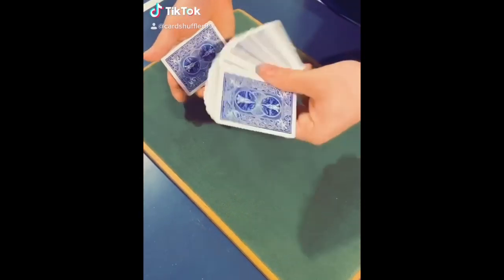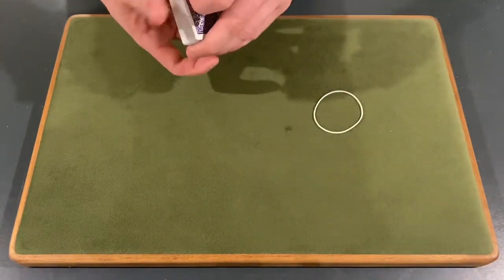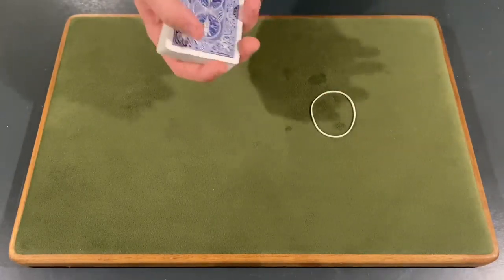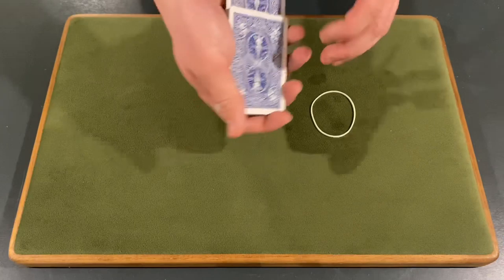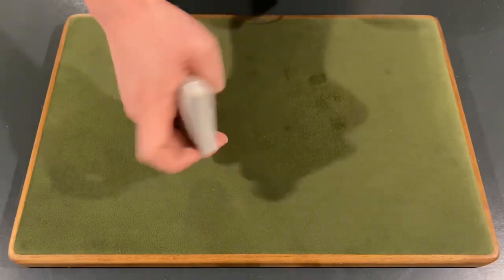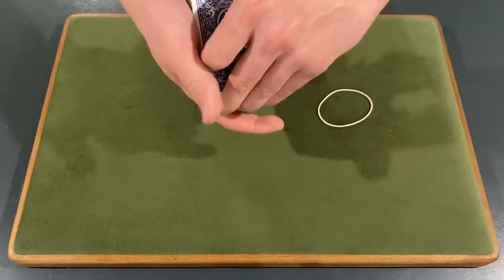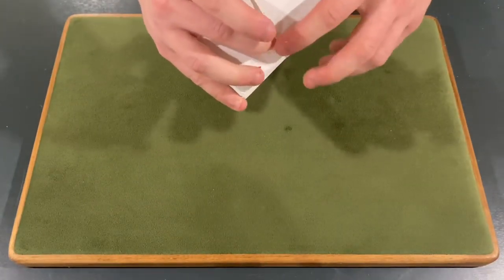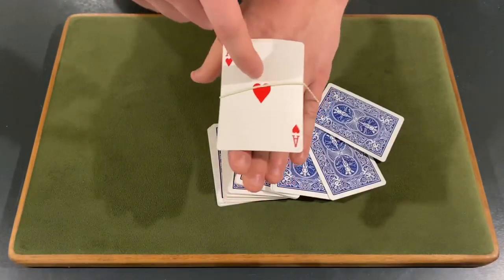You MUST LEARN This INSANE No Setup Card Trick! | Quarantine Magic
This is by far one of our favorite no setup card tricks out there! If you’re bored in quarantine right now, this is a great little card trick to learn!

🔥Want to get $20 off your next concert or sporting event ticket? Be sure to check out seatgeek! It’s a super cheap and reliable website to purchase tickets, and our code “CS99” will get you $20 off your first purchase!

1. Like the video
3. Comment!

💵USE OUR AMAZON LINK FOR ALL PURCHASES: